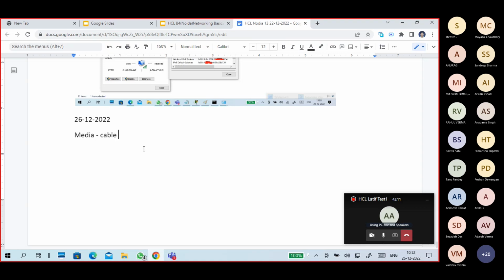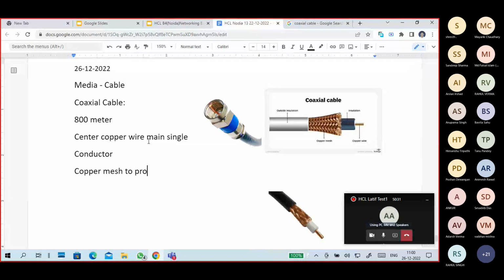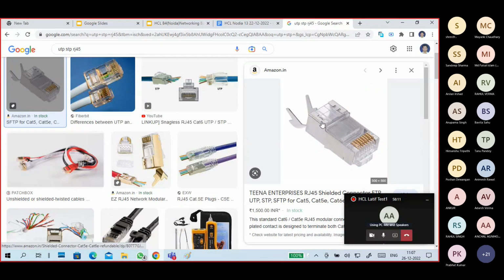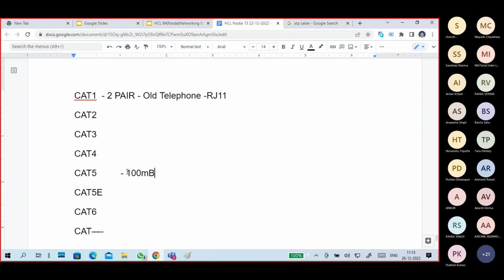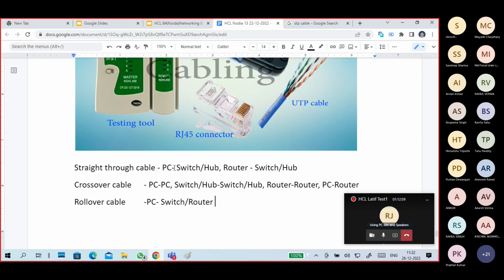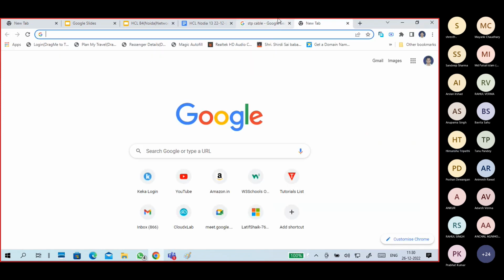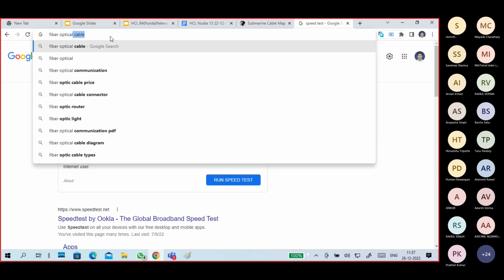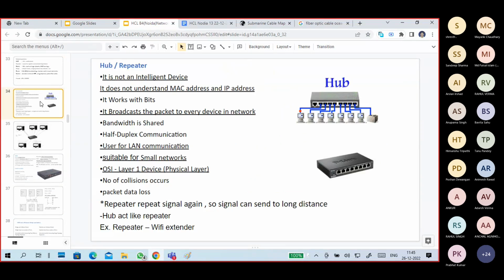(N13) Networking Basics part3 Media-Cables - Coaxial, UTP/STP, Optical Fiber cable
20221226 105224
Media - Cable
Coaxial Cable:
800 meter
Center copper wire main single
conductor
Copper mesh to protect from EMI - Electromagnetic Interference
We are not using currently for networking
•4 pair cable – 8 wires
•Colour coded – Blue, Orange , Green, Brown
•White Blue, White Orange,White Green and White Brown.

CAT1  - 2 PAIR - Old Telephone -RJ11
CAT2  - 4 Mbps
CAT3  - 10Mbps
CAT4  - 16Mbps
CAT5  - 100Mbps
CAT5E - 500-600Mbps
CAT6  - 1GHz
CAT—-

Straight through cable - PC- Switch/Hub, Router - Switch/Hub
Crossover cable - PC-PC, Switch/Hub-Switch/Hub, Router-Router, PC-Router
Rollover cable -PC- Switch/Router’s console port for configuration

•In coaxial cable and utp/stp cables